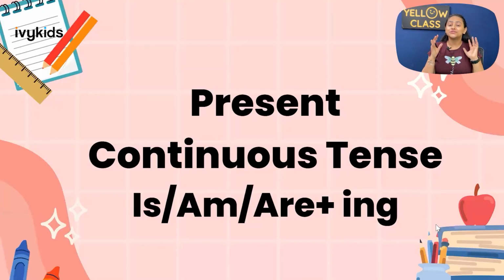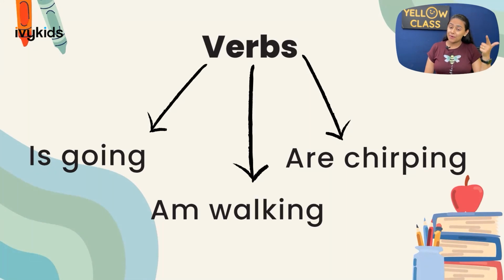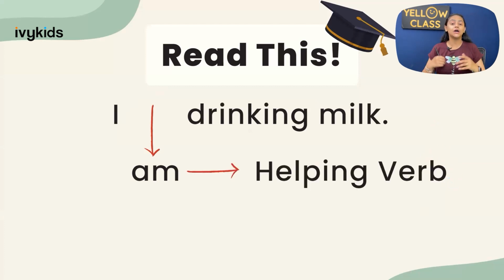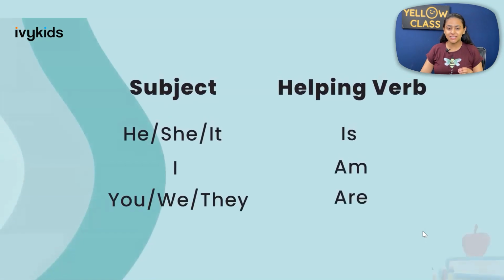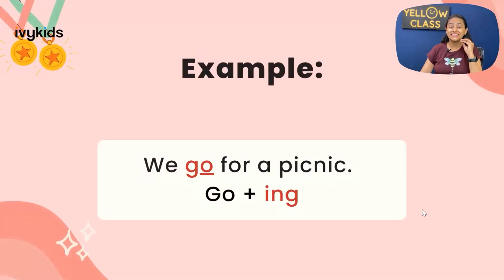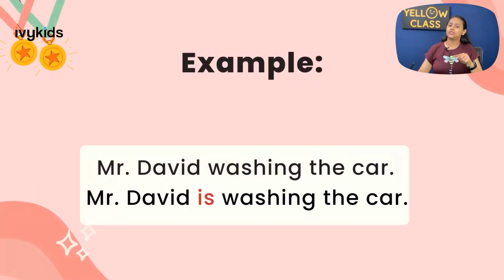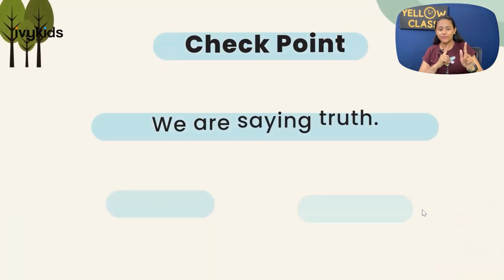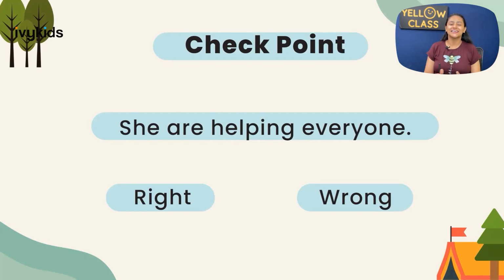Chapter 17: English Present Continuous Tense: Usage of Is/Am/Are + ing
In this chapter, we are going to be looking at the usage of the verb forms is, am, and are + ing. We are going to cover all aspects of the verb forms, from the simple to the compound.

We will also be focusing on how to use the verb forms in different situations, as well as how to use them in spoken English. By the end of this video, you will have a clear understanding of how to use the verb forms and be able to use them confidently in your spoken English!

Get ready to enhance your English speaking skills at an affordable price of Rs.199! 💪💼

Enroll in our English practice course to get more details and take your English skills to the next level!

Our curriculum encompasses engaging & interactive educational learning, homeschooling, & educational activities. 🌟👨‍👩‍👧‍👦📚

We hope you enjoy the video and find it helpful in improving your English skills! 📚🎉